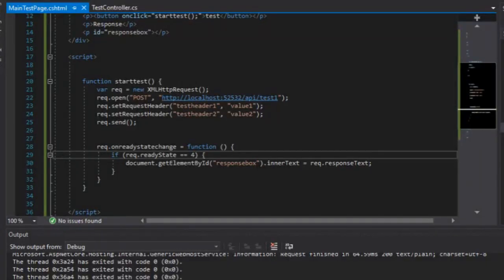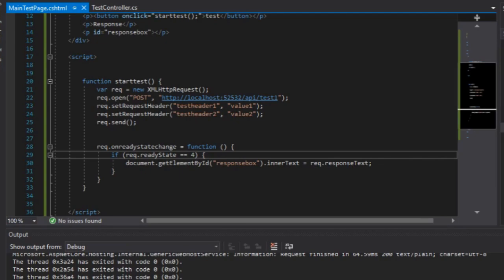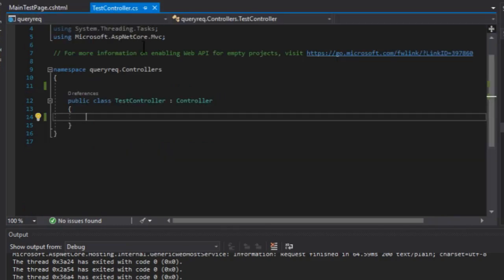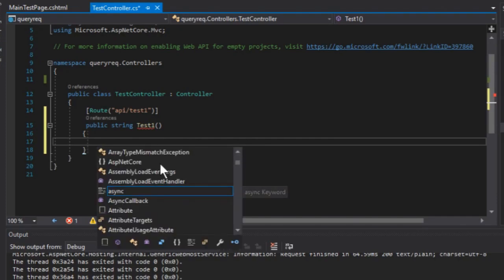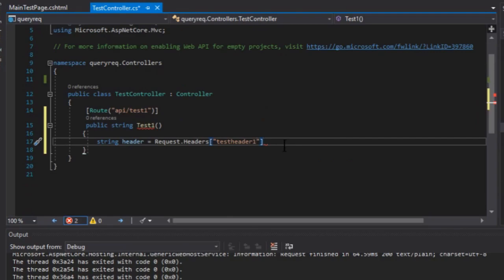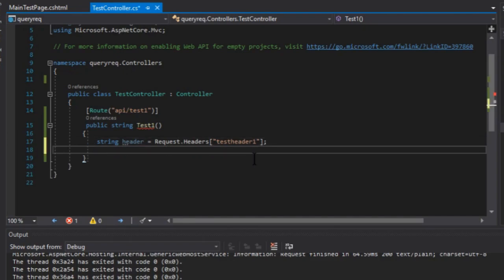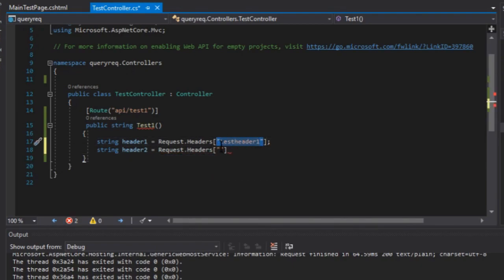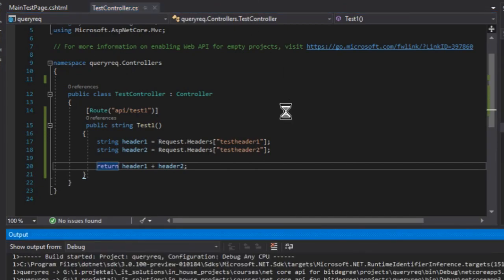.NET CORE 3.0 API development - handling headers on request